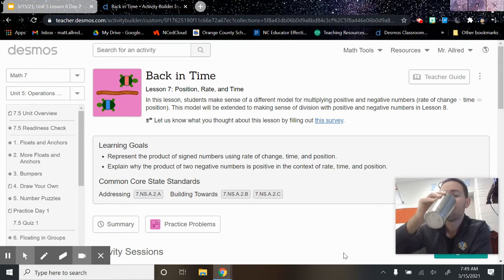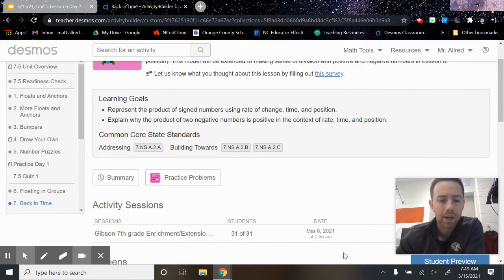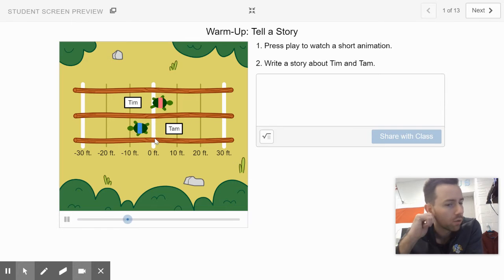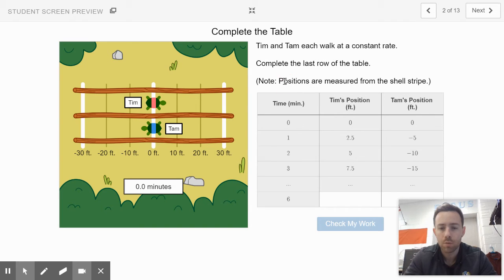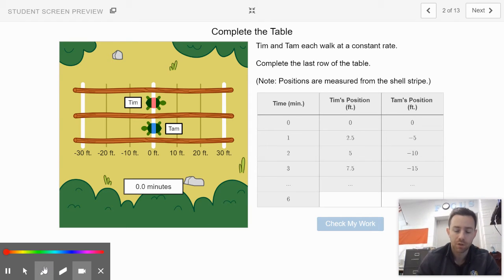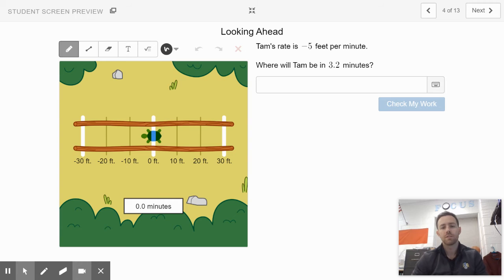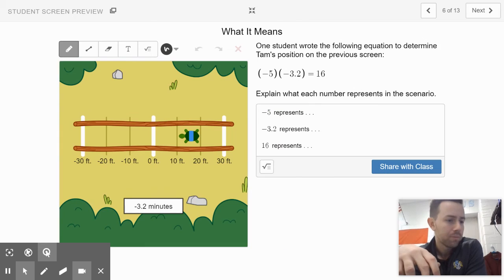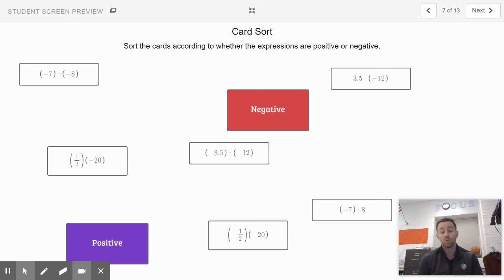Unit 5 Lesson 7 Back In Time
The purpose of this lesson is for students to make sense of a different model for multiplying positive and negative numbers (rate of change  x time = position). This model will be extended to making sense of division with positive and negative numbers in Lesson 8.